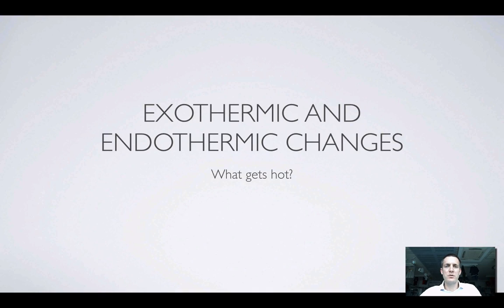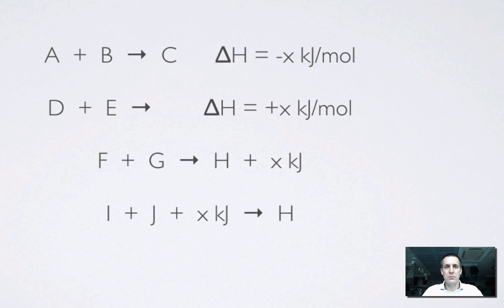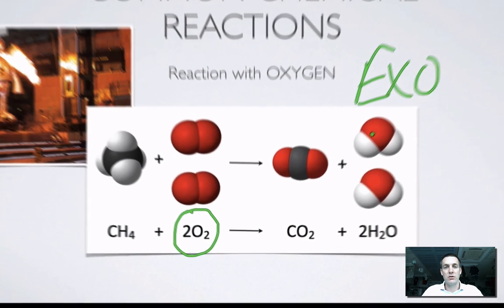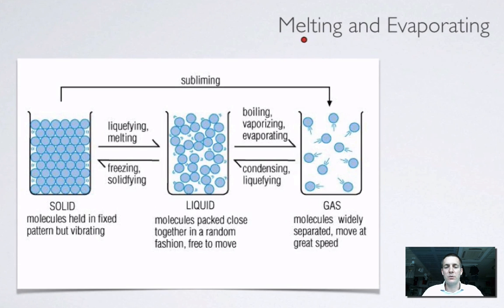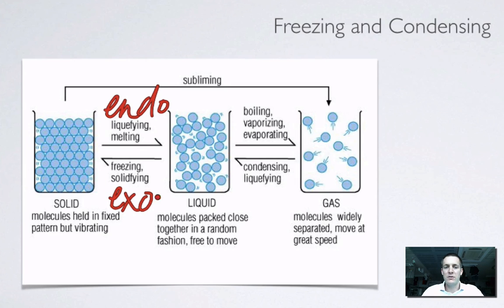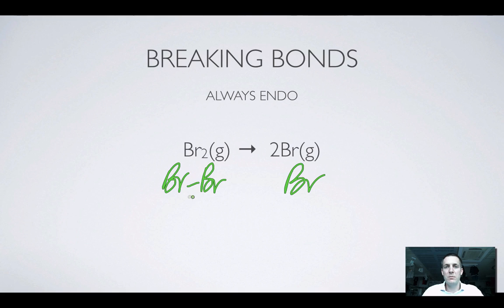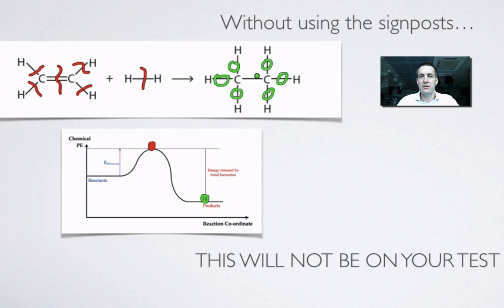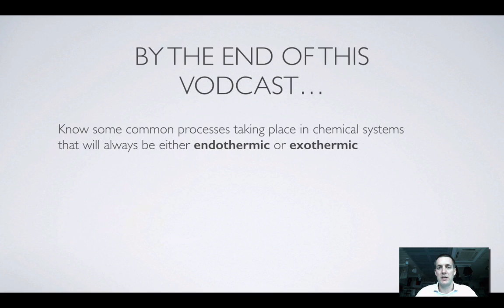2 Endothermic and Exothermic Processes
2nd in a series of five short films covering the energy and rates topic of the WACE stage 2 chemistry course. Here we look at certain chemical processes that will always be endothermic or exothermic, and how these processes would be represented using equations.